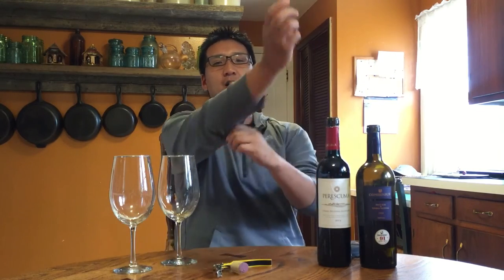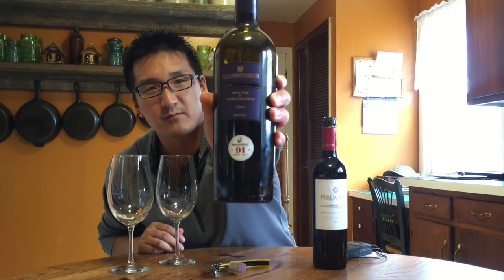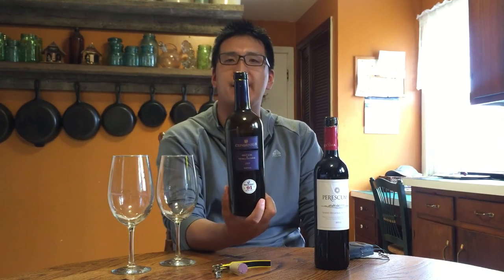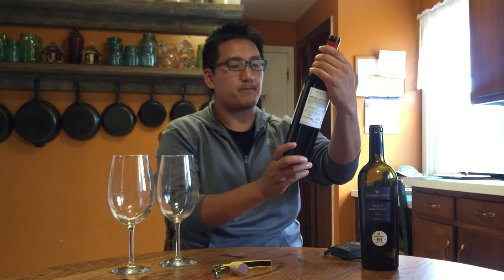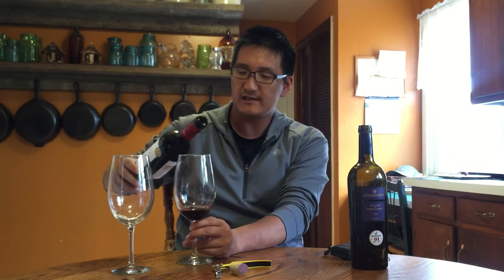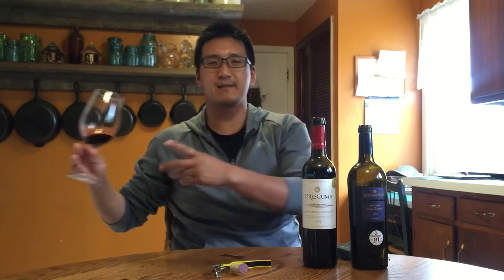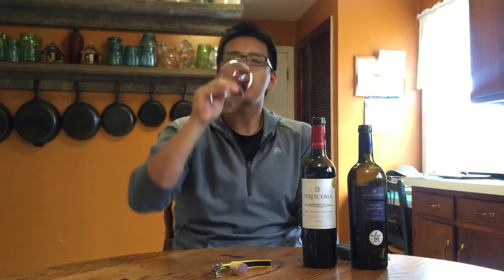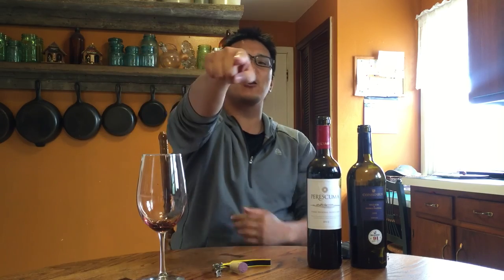Value Red Portuguese Wine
Exotic Wine Travel tasting two Portuguese wine that deliver a lot of value. We taste two wines from the DFJ Vinhos, the Consensus Pinot Noir & Touriga Nacional 2008 and the Vega Douro 2011. Discover rare wines and unique wine regions with us!

Wines featured in this episode:
DFJ Vinhos Consensus Pinot Noir & Touriga Nacional 2008-

Perescuma 2013 - Blend of Syrah, Alicante Bouchet, Aragonez, Cabernet Sauvignon

FOR MORE WINE FUN, NEWS, AND ARTICLES.